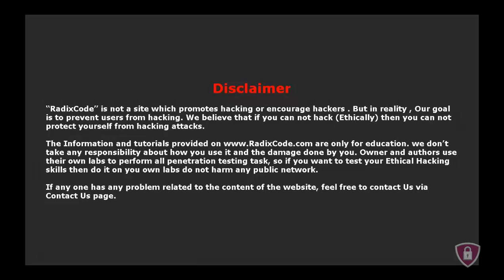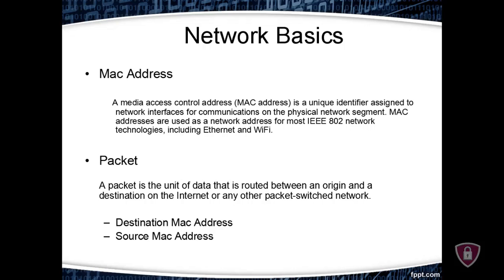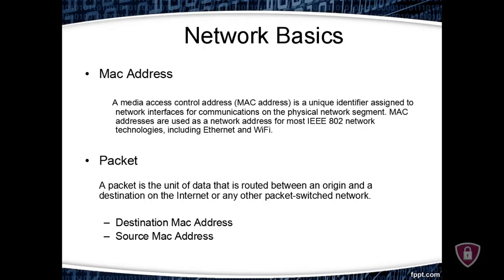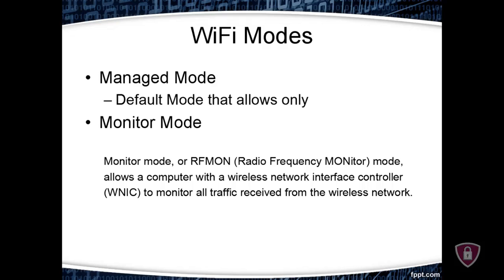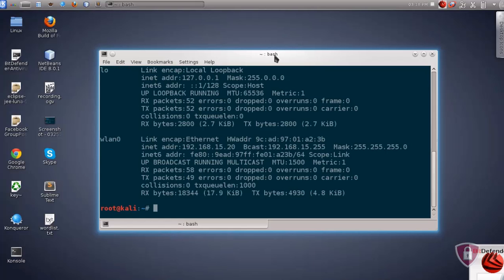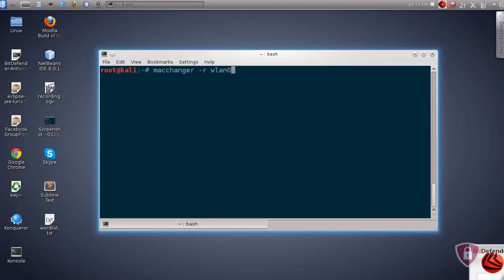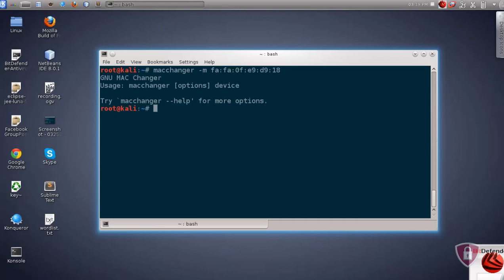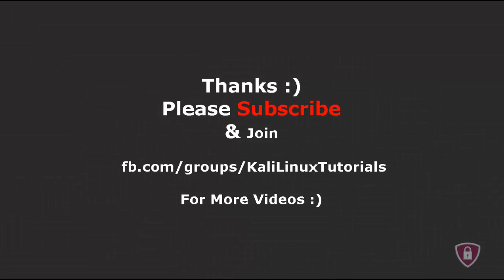Kali Linux Tutorial # 10 | Network Basics & Change Mac Address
Hi in Previous Video ) i give you full introduction of this course Wifi Pen-testing and now in this video we will discus network basics and i will also show you how to change mac address of your wireless card interface.

if you guys face any problem then please comment down i will answer you.

Other Links